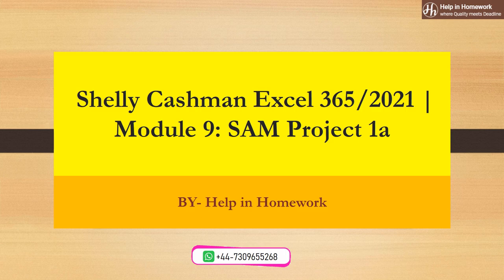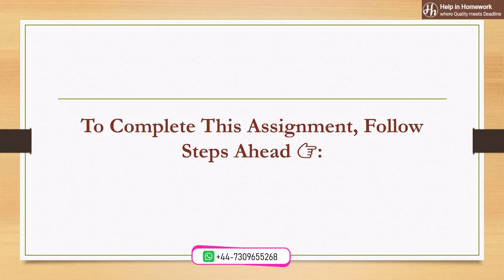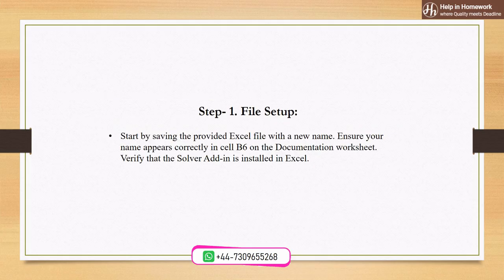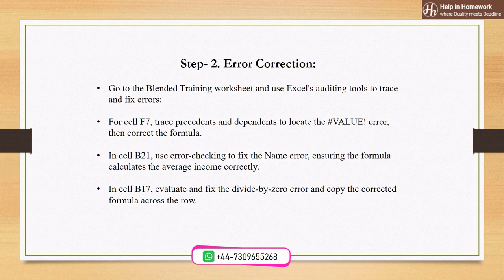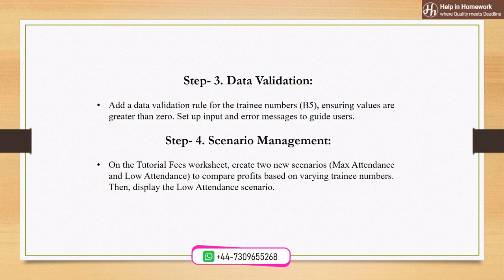Shelly Cashman Excel 365/2021 | Module 9: SAM Project 1a | Help in Homework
24 / 7 Live Support
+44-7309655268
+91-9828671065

GETTING STARTED
• Save the file SC_EX365_2021_9a_FirstLastName_1.xlsx as
SC_EX365_2021_9a_FirstLastName_2.xlsx
• Edit the file name by changing “1” to “2”.
• If you do not see the .xlsx file extension, do not type it. The file extension will be added for you automatically.
• With the file SC_EX365_2021_9a_FirstLastName_2.xlsx open, ensure that your first and last name is displayed in cell B6 of the Documentation worksheet.
• If cell B6 does not display your name, delete the file and download a new copy.
• To complete this project, you need to add the Solver Add-in. If Solver is not listed under the Analysis section of the Data ribbon, click the File tab, click
Options, and then click the Add-Ins category. In the Manage box, select Excel Add-ins and then click Go. In the Add-Ins box, check the Solver Add-in check box, and then click OK to install. If Solver Add-in is not listed in the Add-Ins available box, click Browse to locate it.

PROJECT STEPS
1. DeShawn Washington runs the Florida office of Maxwell Training, a corporate training firm in Tampa. He is using an Excel workbook to analyze the company's financials and asks for your help in correcting errors and solving problems with the data.

Go to the Blended Training worksheet. DeShawn asks you to correct the errors in the worksheet. Correct the first error as follows:
a. Use the Trace Precedents arrows to find the source of the VALUE! error in cell F7.
b. Use the Trace Dependents arrows to determine whether the formula in cell F7 causes other errors in the worksheet.
c. Correct the formula in cell F7, which should multiply the Mandatory training fee per person (cell F3) by the minimum number of trainees (cell F5), and then add the online access fee (cell F6) to that result.
d. Remove the trace arrows.
2. Correct the Name error in cell B21 as follows:
a. Use any error-checking method to determine the source of the error in cell B21, which should calculate the average income per session.
b. Correct the error by editing the formula in cell B21.

3. Correct the divide-by-zero errors as follows:
a. Evaluate the formula in cell B17 to determine which cell is causing the divide-by-zero error.
b. Correct the formula in cell B17, which should divide the income per program (cell B15) by the minimum number of trainees (cell B5).
c. Fill the range C17:F17 with the formula in cell B17. (Hint: You will correct the new error in cell C17 in the following steps.)
4. DeShawn suspects that the two remaining errors are related to the zero value in cell C5. He wants to make sure that anyone entering the minimum number of trainees enters a number greater than zero.

Add data validation to the range B5:F5 as follows:
a. Set a data validation rule for the range B5:F5 that allows only whole number values greater than 0.
b. Add an Input Message using Number of Trainees as the Input Message title and the following text as the Input message:
Enter the minimum number of trainees for this program.
c. Add an Error Alert using the Stop style, Trainees Error as the Error Alert title, and the following text as the Error message:
The minimum number of trainees must be greater than 0.
5. Identify the invalid data in the worksheet and correct the entry as follows: a. Circle the invalid data in the worksheet.
b. Type 15 as the minimum number of trainees for the Tech Skills program (cell C5).
c. Verify that this change cleared the remaining errors in the worksheet.
6. Go to the Tutorial Fees worksheet. This worksheet analyzes financial data for small-group training sessions, which Maxwell Training runs throughout the day. DeShawn has already created a scenario named Current Enrollment that calculates profit based on the current number of trainees enrolled for each program. He also wants to calculate profit based on the maximum number of trainees.

Add a new scenario to compare the profit with maximum enrollments as follows: a. Use Max Attendance as the scenario name.
b. Use the enrolled trainees per day data (range B8:F8) as the changing cells.
c. Enter cell values for the Max Attendance scenario as shown in bold in Table 1, which are the same values as in the range B7:F7.